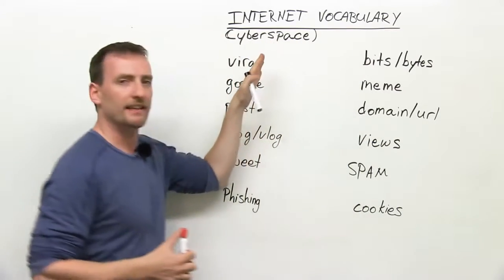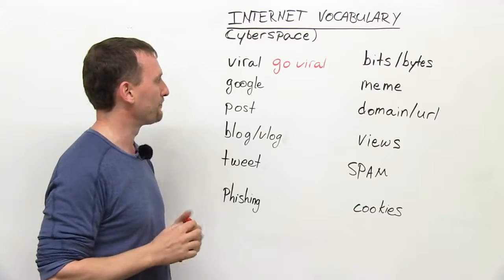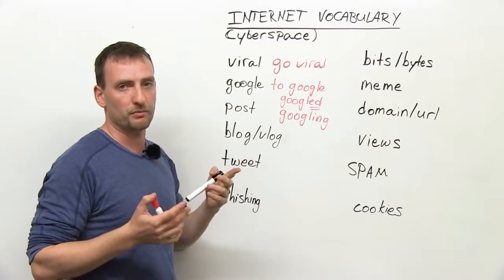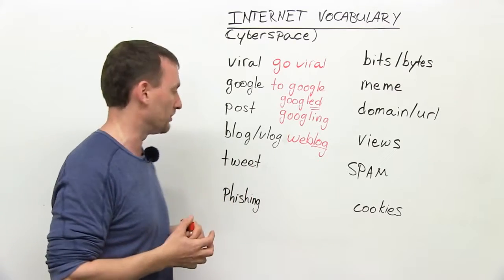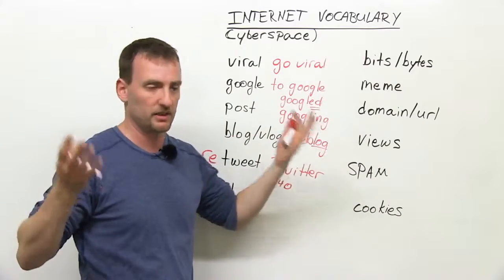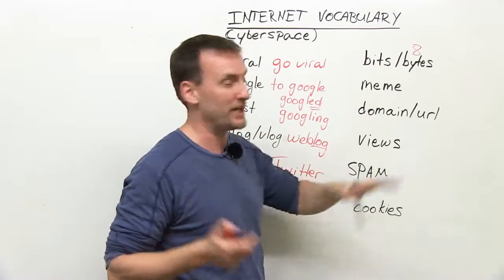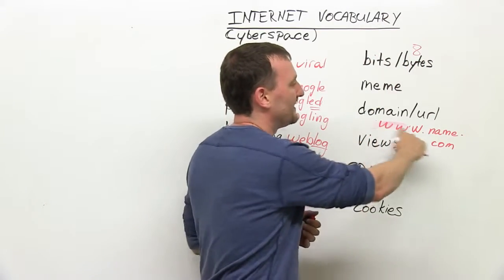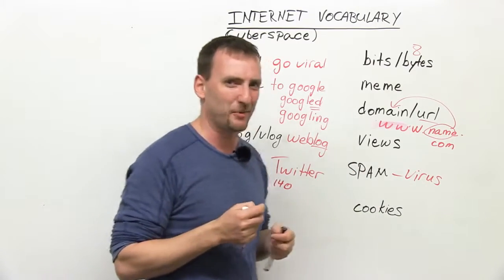اتعلم الإنجليزي بسهولة-12مصطلح عن الانترنت بالانجليزي .-